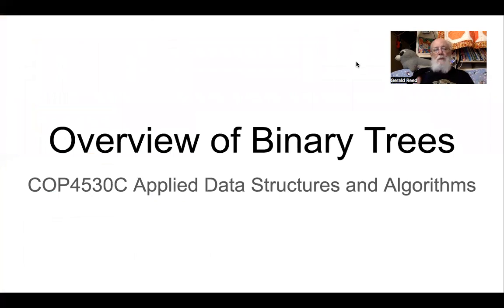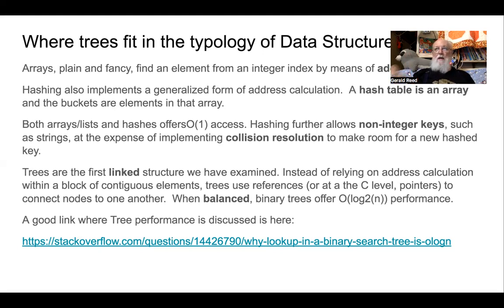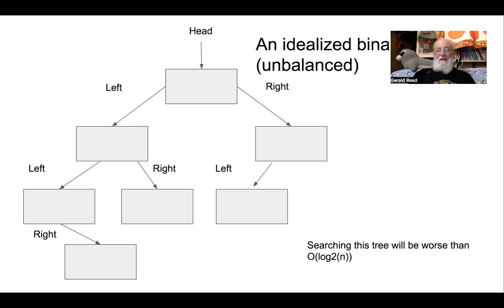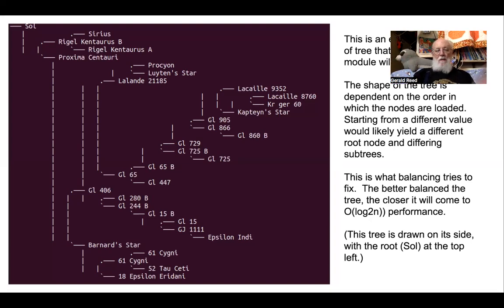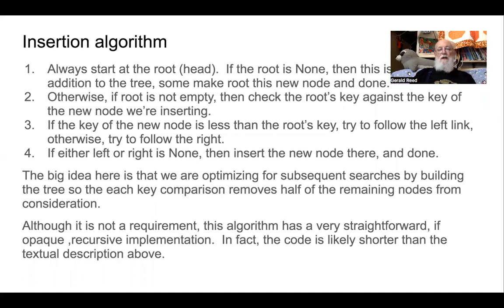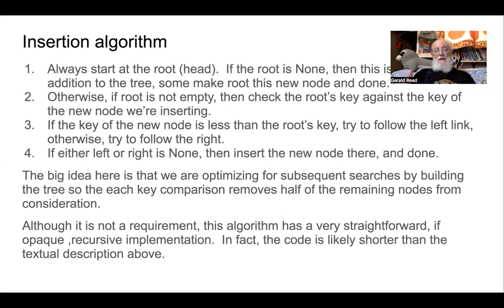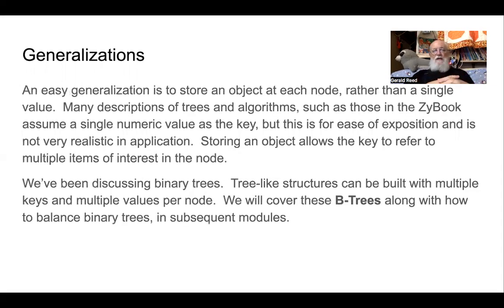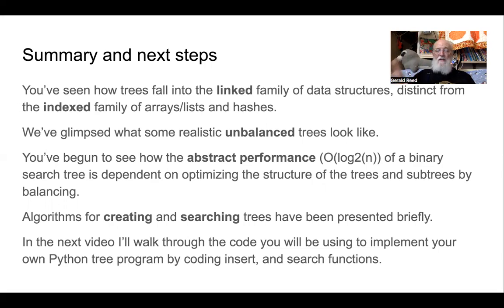Binary tree overview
Basic overview of Binary Trees for COP 4530C